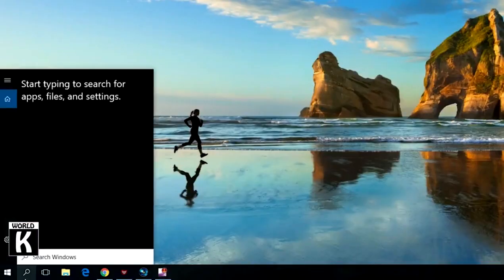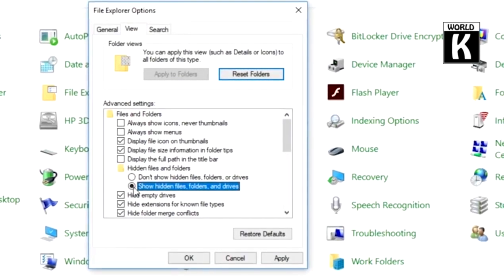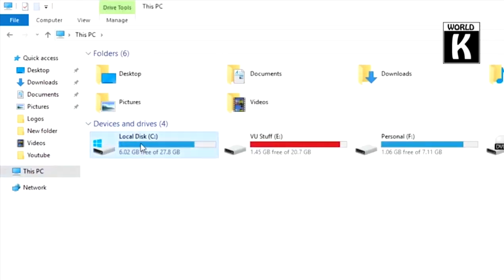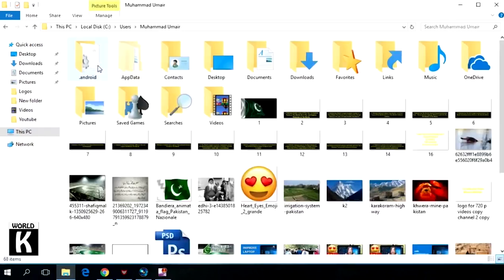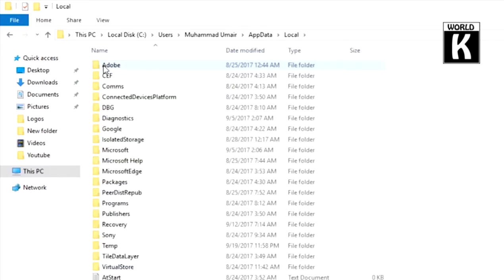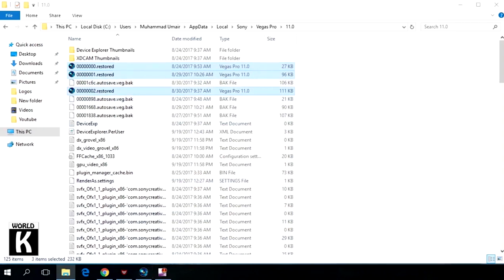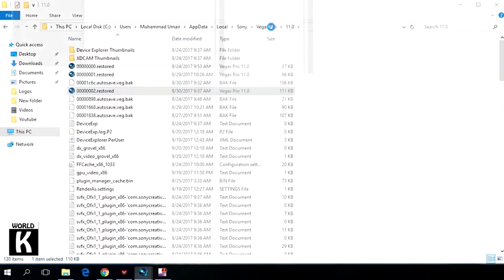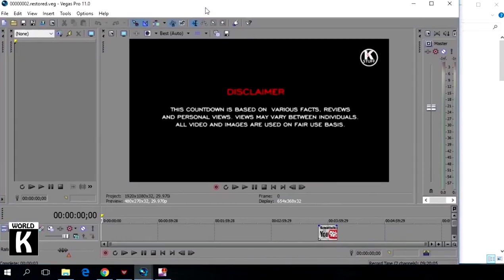Recover Sony Vegas Pro Files From A Random Crash | Find Autosave Files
learn how to recover sony vegas pro files from a random crash find autosave files. easily recover your Sony Vegas Pro files from an unexpected crash and/or shutdown.